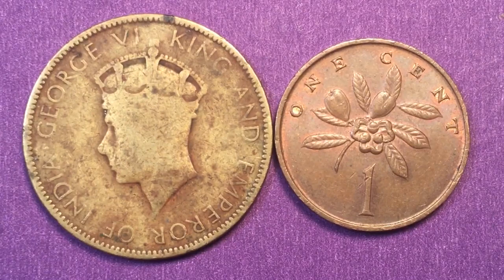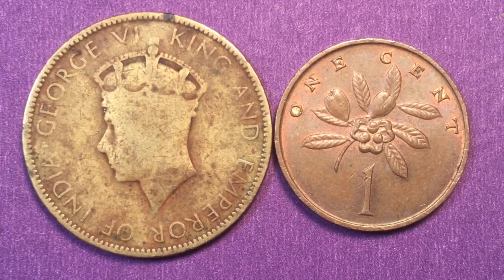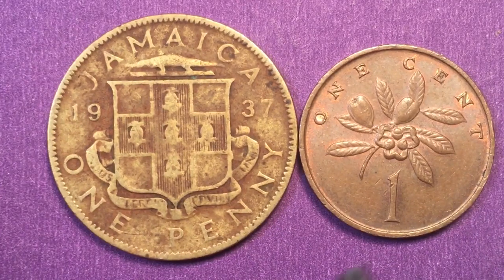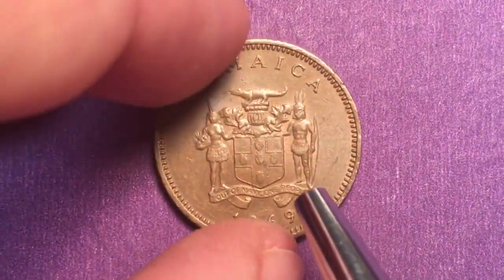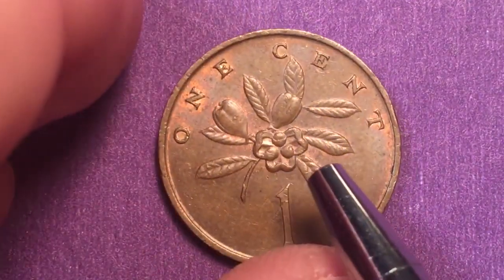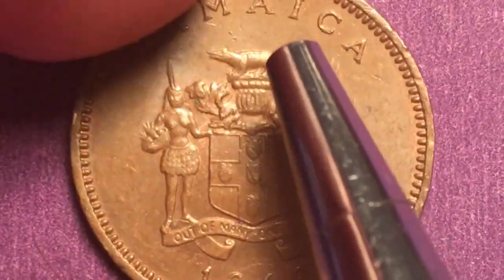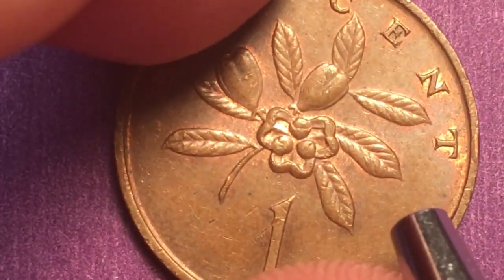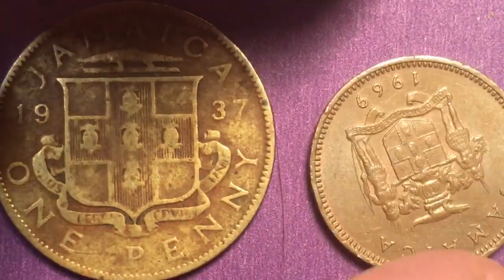2 British One Cent - One Penny Commonwealth Coins - United Kingdom - Can you identify the Country?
In this video we look at 2 British Commonwealth Coins - Can you ID them before we turn the coins over?